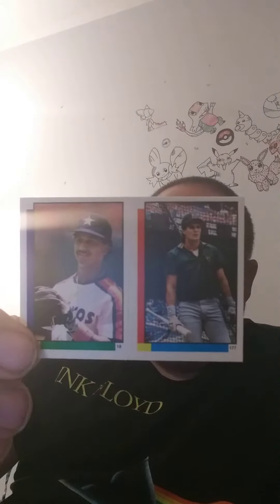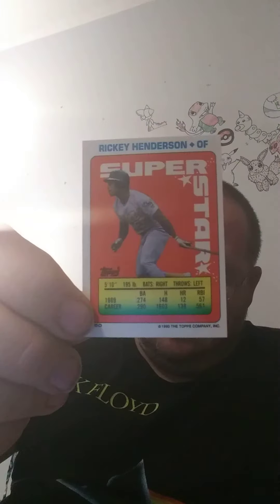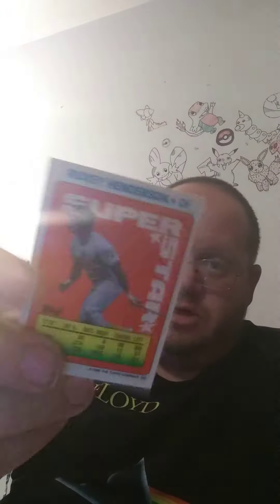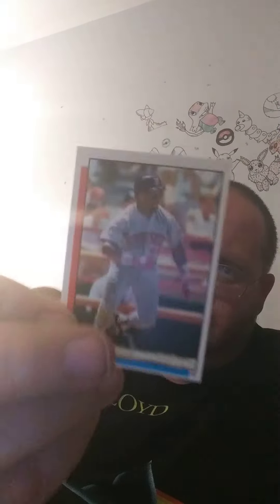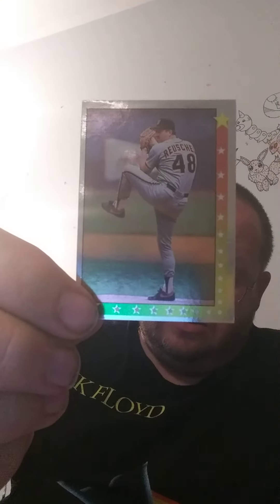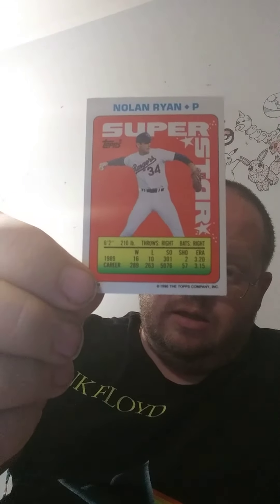Opening 1990 Topps Baseball Yearbook Stickers - Danny The Man Parker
Famous People's Instagram Post , Wrestling News, Card Opening, Taste Testing, Pokemon Go, Family & Fun

Leasburg, Missouri
65535

Message Me And Give Me Stuff For Videos

Thanks